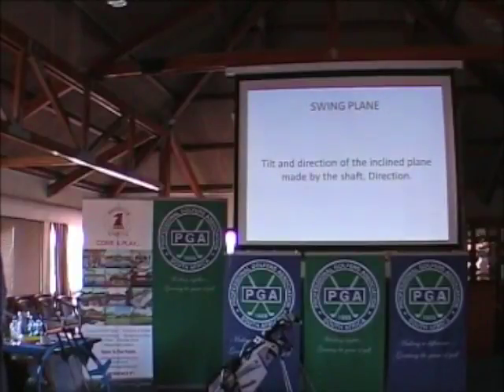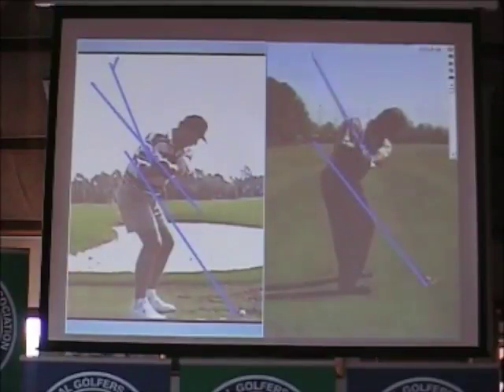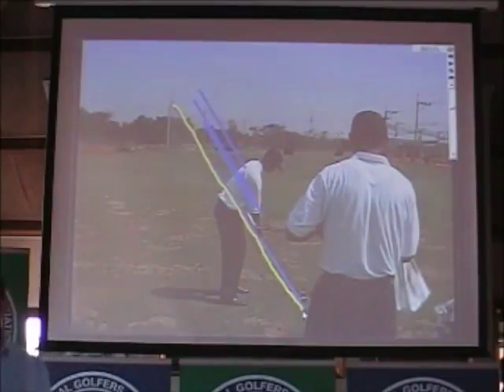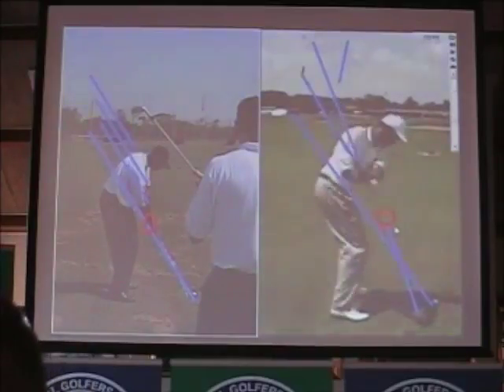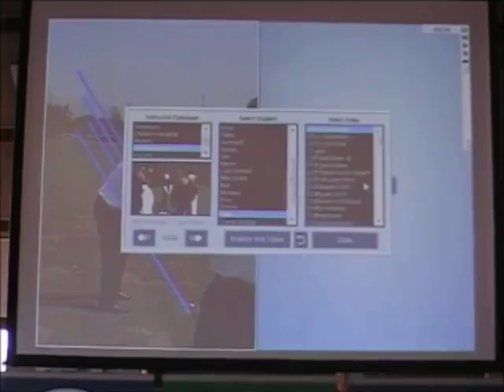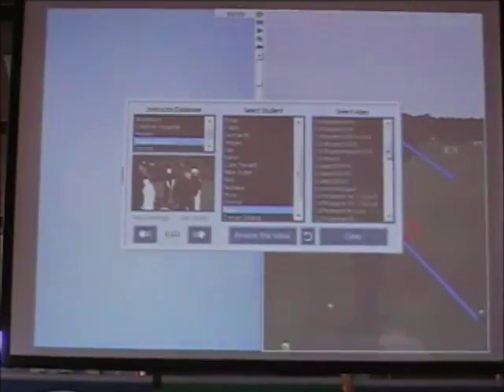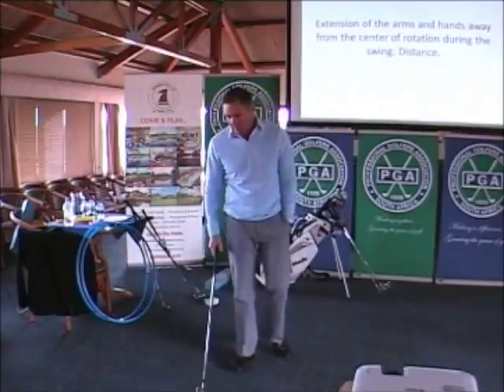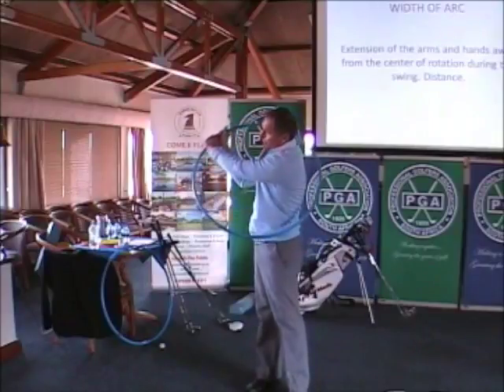The Principles of the Golf Swing Video 2